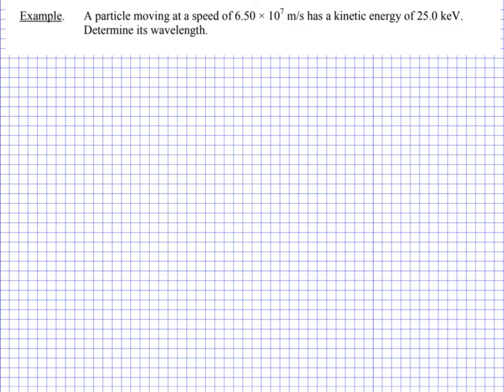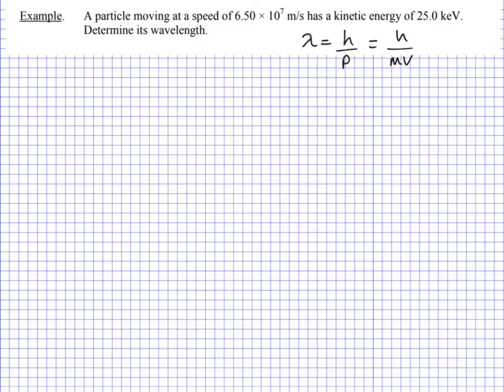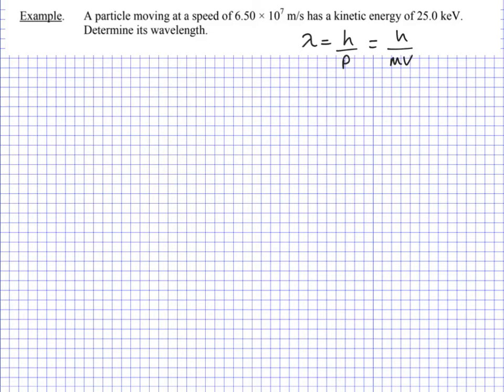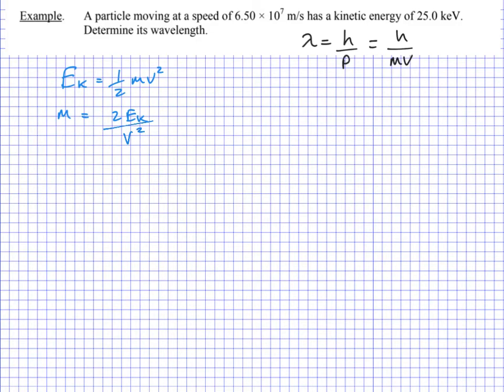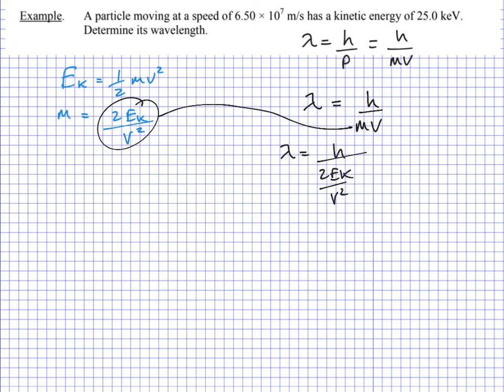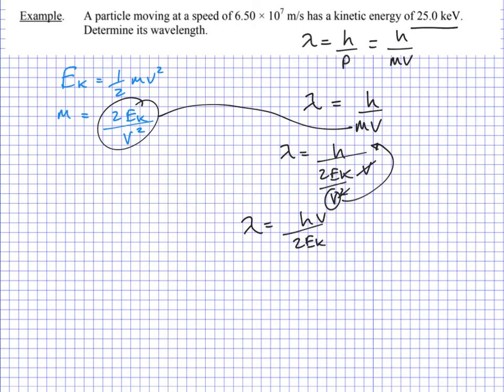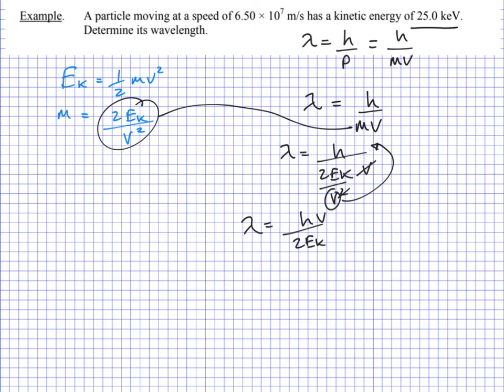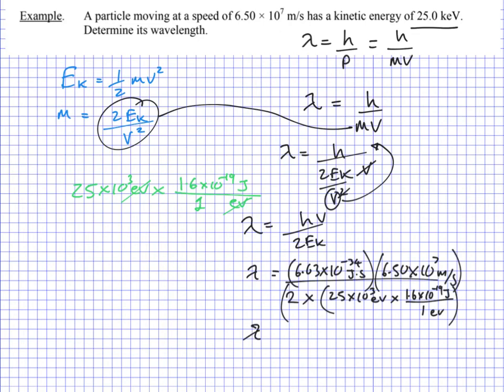U5L9: Physics 30: Atomic Theory: Lesson 9: Quantum mechanics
Determine a particle's wavelength, given the speed and kinetic energy